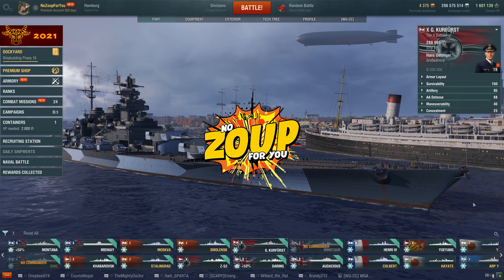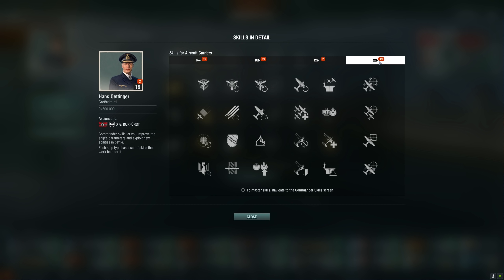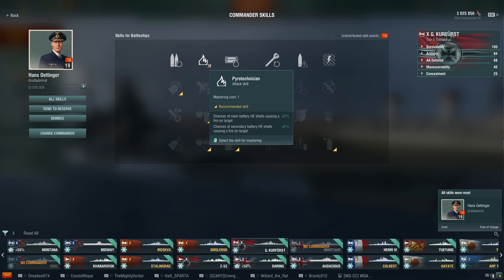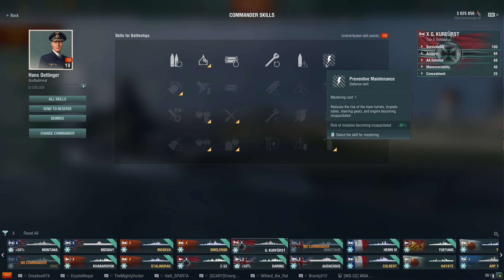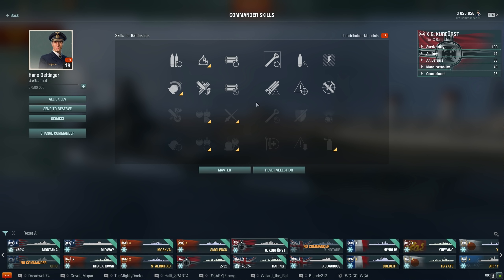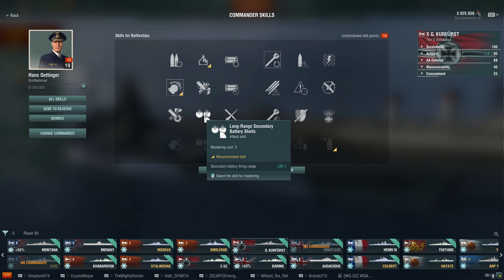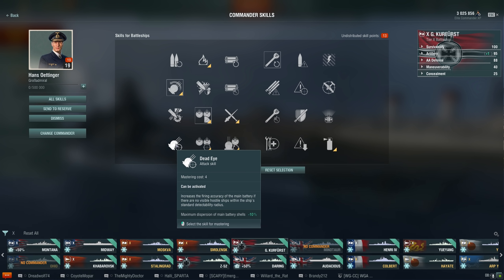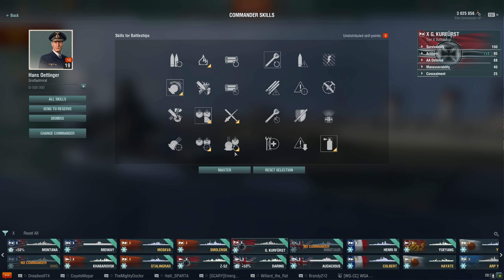World of Warships New Commander Skills Battleship Guide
World of Warships 0.10.0 has launched, and with it, the Commander Skills system has received a complete overhaul.  Gone are the cookie cutter loadouts and now players are actually going to have to take serious consideration into whether or not they want to take on an offensive or more defensive approach to their loadouts.  This guide is a walkthrough of the new WoWS commander skills for battleships and shows you each skill, as well as a preffered loadout for a secondary build German Battleships.  The New Commander Skill rework also has some nice features that were largely absent before, and I think players will come to appreciate those small things.  Despite this, there was a missed opportunity giving players with maxed out commanders a replacement 21 point max commander.

NOTE***   I DO NOT recommend a secondary loadout for battleships at this point.  This loadout yielded 35 secondary hits against 3 targets at 10 klicks over the course of 3 minutes.  Looks like they did kill off secondaries.